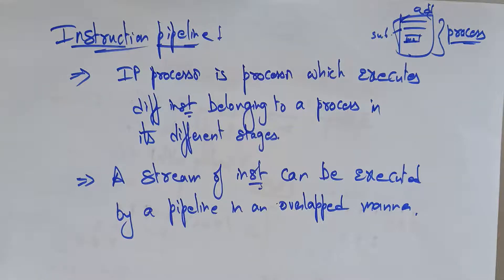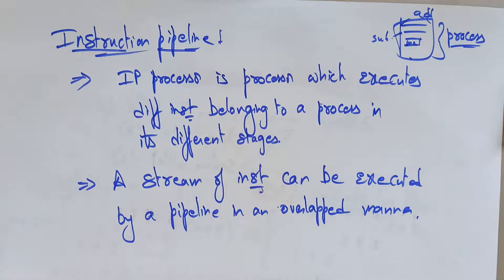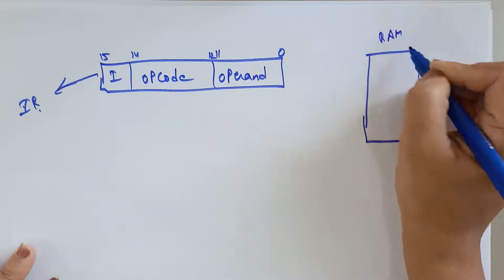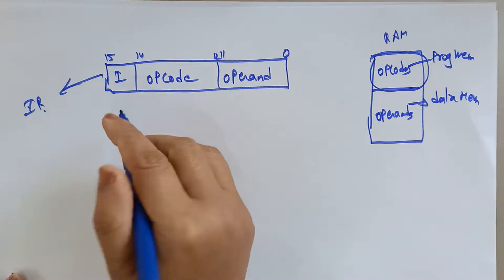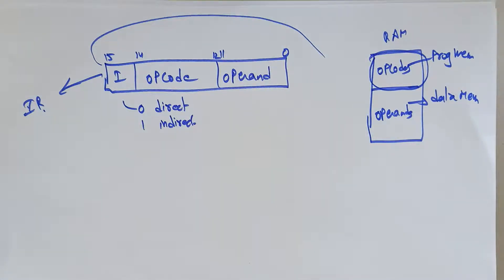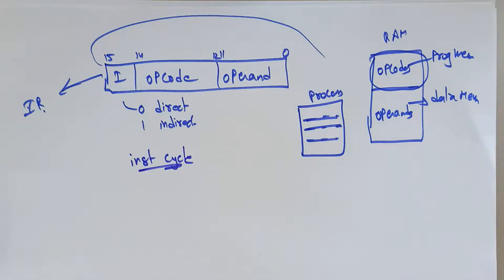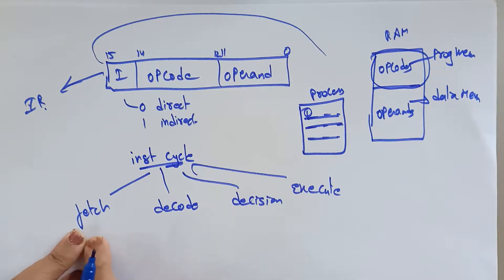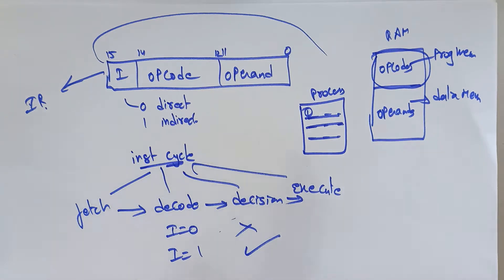lec 37 | Instruction pipeline | ACA |By Bhanupriya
What is an Instruction pipeline